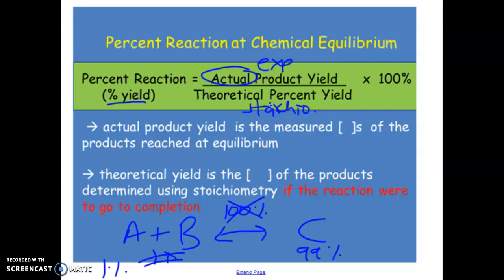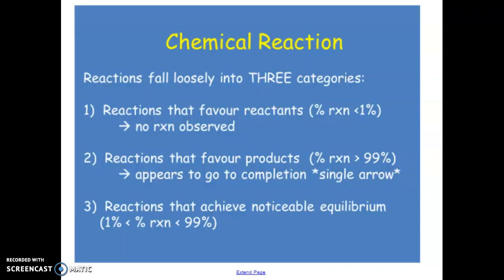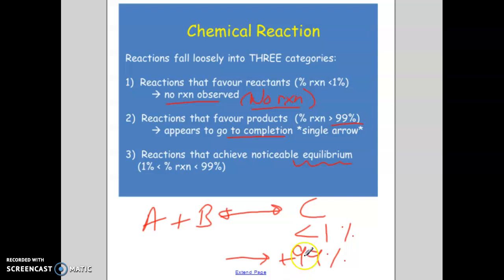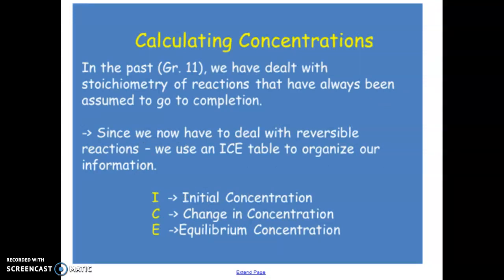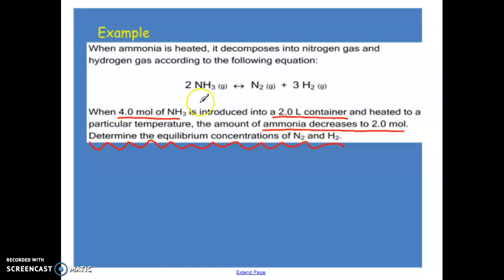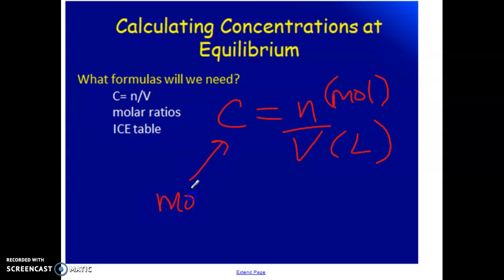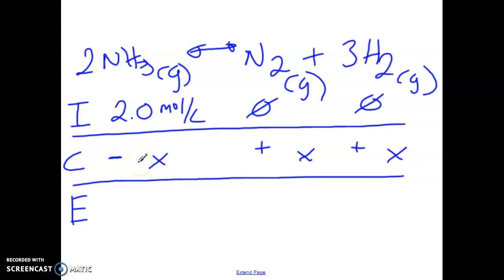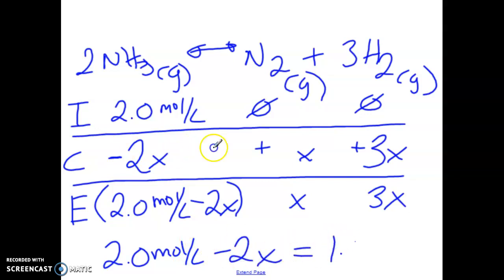intro to equilibrium part 3